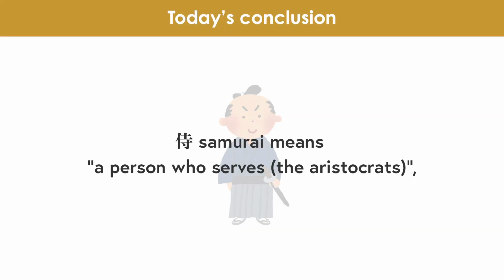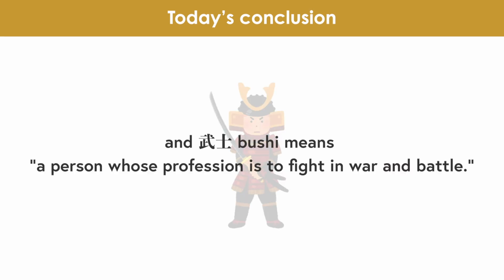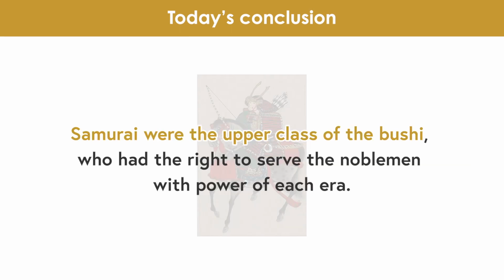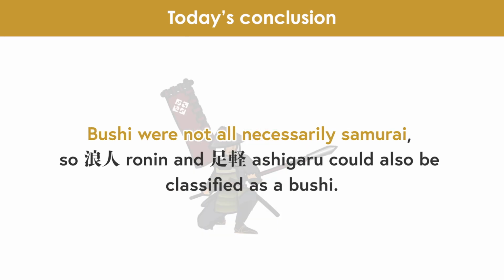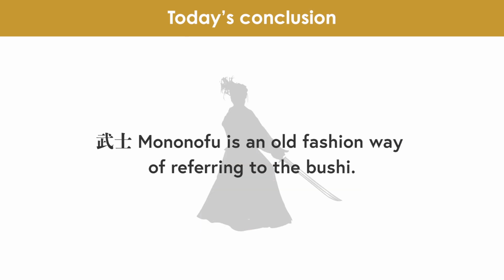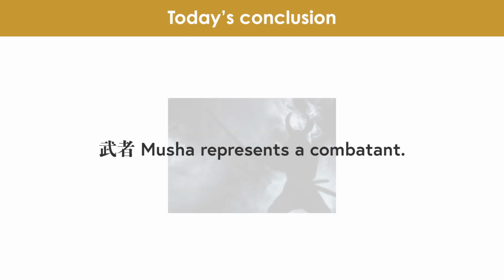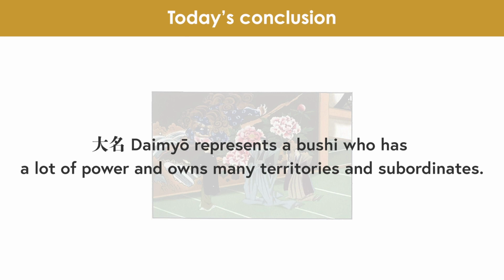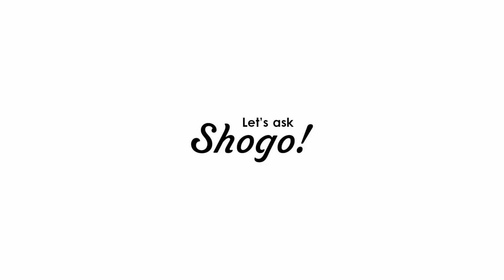What are the 3 Differences Between Samurai & Bushi? Also about Mononofu, Busho, and Daimyo!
Samurai are very famous around the world.

You too might be a fan of their history and culture, just like I am.

However as you study about samurai, you will most certainly come across “Bushi-do.”
Bushi-do is the moral code of the samurai; the way of how warriors in Japan should act.

“Do” means path or way in Japanese, so that makes sense.
But what is “bushi”? Is it the same meaning as samurai?
Then why didn’t it call it “Samurai-do”?

Today, as a katana sword trainee studying samurai history and culture, I will explain the difference between samurai and bushi.

At the end of this video, I will also talk a little about other terms related to samurai such as mononofu, musha, bushō, and daimyō!

[Time codes]
0:00 Let's START!
1:21 The differences between “Samurai” & “Bushi”
4:04 Mononofu, Musha, Bushō, & Daimyō
6:43 Today’s conclusion
8:13 “Omake” talk

-What are the differences between Iaido & Kendo? The history of the two katana martial arts of Japan

▼MY DREAM▼
“To make every Japan lovers’ dream come true,
by making Japan a more secure, comfortable, and safer place for everyone to visit, study, and live in”

Interviewing and introducing people working with Japanese traditional culture to spread their work

Restarting a cultural experience facility where anyone can experience Japanese culture, and creating employment for foreigners

Opening an online shop to sell traditional craftwork in order to protect the precious culture
(Example: Pottery, dyeing, kimonos, etc.)

I’m Shogo, a Kyoto born & Hiroshima raised Japanese, that grew up in Michigan USA for 6 years, and studied Mandarin in Beijing university for a year!
I live in Kyoto now, as I train in Iaido(katana), Sado(tea ceremony), and Noh theatre(traditional stage art).

In this channel, you can take a closer look at Japanese traditional culture, tips on traveling to Kyoto, and social problems in Japan.

My goal is “to achieve 100,000 subscribers by January 2022”, so your help would mean a lot!

Kazumasa Ito: My best friend who also spent his childhood in America. Thank you for always checking my English as a professional translator.

Harumi Shin: A talented web designer and my better half. Your video editing skills and creative thumbnails are essential for this channel.

Hinata Yamaguchi: Energetic and always happy, but a little bit shy. Having a daughter like you, makes me the happiest person on Earth.

♪Music♪
おとわび

♪Sound effects♪
効果音ラボ

♪Pictures♪
かわいいフリー素材屋 いらすとや